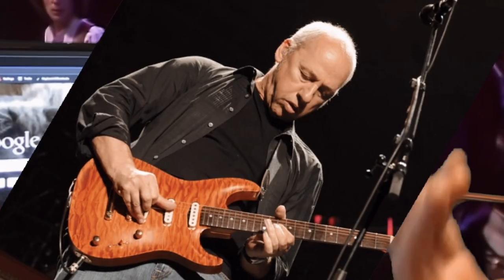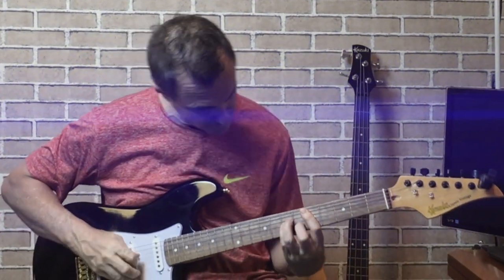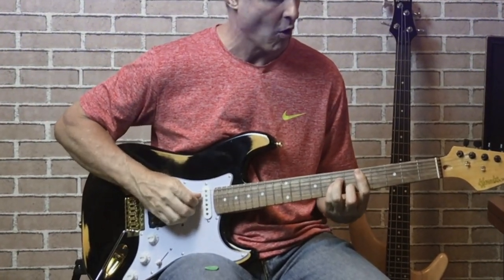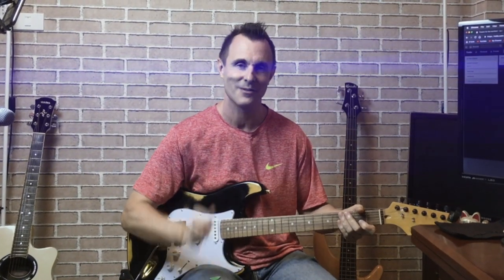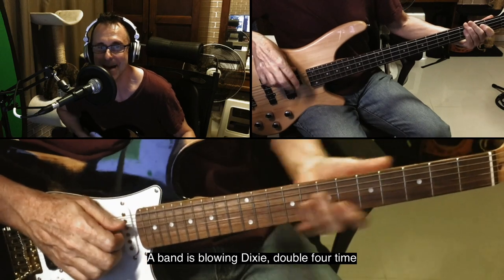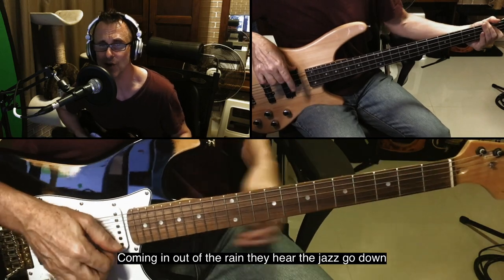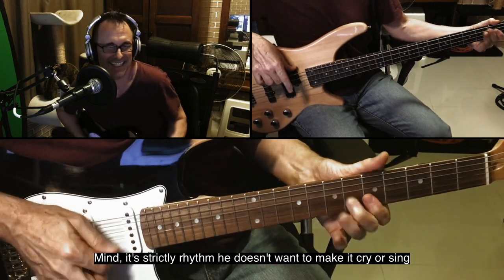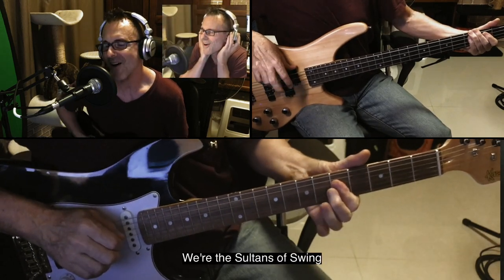Dire Straits - Sultans of Swing | Mark Knopfler 🎸 Claw Hammer Explained 🔨 Cover by Sean McCabe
Guitar / Bass / Vocal Cover of "Sultans of Swing" by Dire Straits performed by Sean McCabe.

Intro explaining Mark Knopfler's "Claw Hammer" technique before Cover.

Although I am a hard rocker at heart, and Mark Knopfler is about as far away from Eddie Van Halen as you can get, I still consider his solo (and overall playing for that matter) to be one of the best guitar performances of all time.

"Sultans of Swing" is a song by British rock band Dire Straits, written by frontman Mark Knopfler. The demo of the song was recorded at Pathway Studios, North London, in July 1977 and quickly acquired a following after it was put in rotation on BBC Radio London. Its popularity soon reached record executives, and Dire Straits were offered a contract with Phonogram Records. The song was then re-recorded in February 1978 at Basing Street Studios for the band's eponymous debut album.

The record company wanted a less-polished rock sound for the radio, so an alternative version was recorded at Pathway Studios in April 1978 and released as the single in some countries including the United Kingdom and Germany. The B-side, "Eastbound Train", is a live track that otherwise only appears on the Live at the Hope & Anchor Front Row Festival album. The single would go on to reach the top 5 in Canada, South Africa, and the United States as well as the top 10 in Australia, Ireland, and the United Kingdom.

"Right Now" by Van Halen... a song for the times, then and now!

"Right now, Ed's got his hands full".
"Right now, our government is doing things we think only other countries do."
"Right now, your parents miss you."

This is just a quick Teaser. Be sure to come back on Saturday, February 25th to see the full video!

FULL DISCLOSURE: As I fast-approach 60 years of age, it is getting harder to hit the high notes, not to mention play the guitar for extended periods without age-related aches and pains. I pre-record my own vocal and instrumental tracks, and fully admit to lip syncing and miming as accurately as possible to the master track for video.